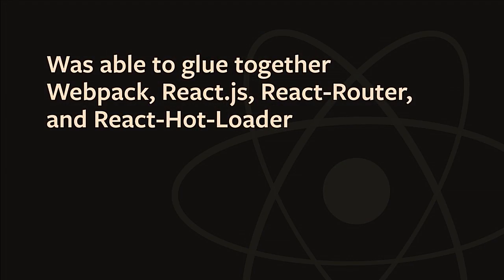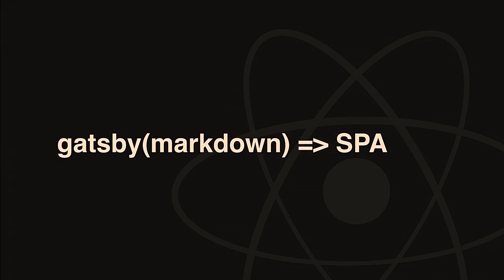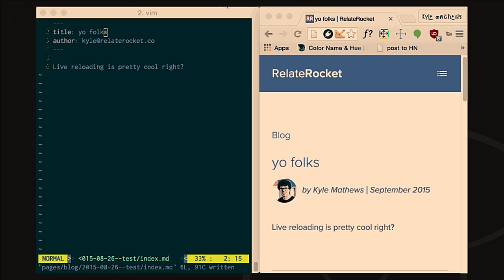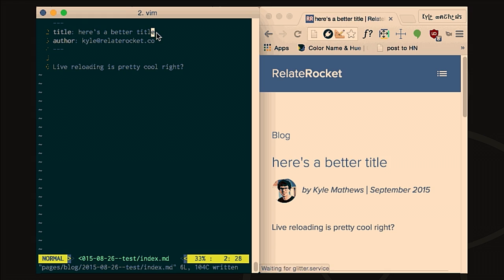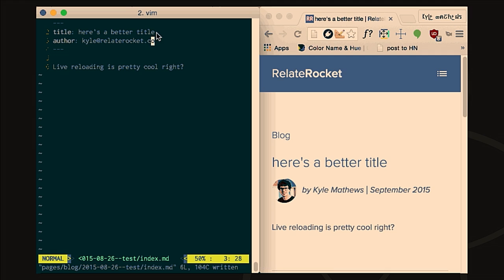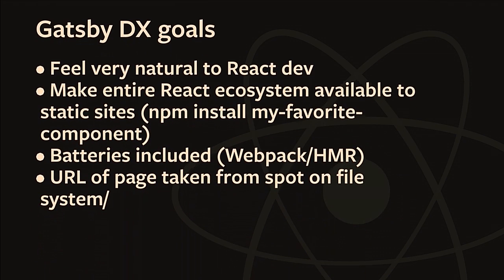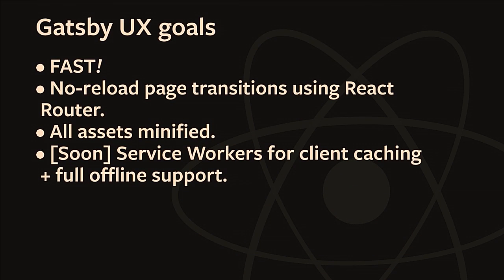React.js Conf 2016 - Lightning Talks - Kyle Matthews